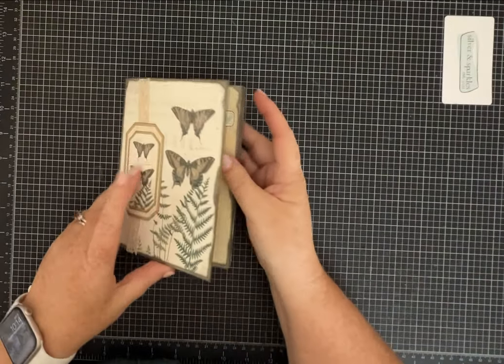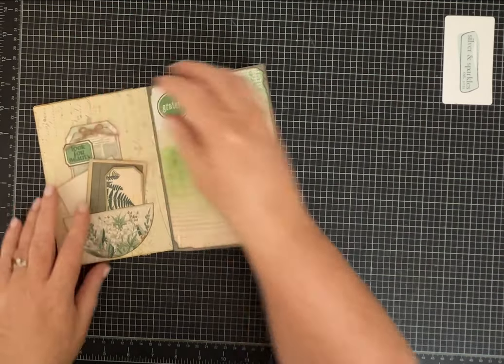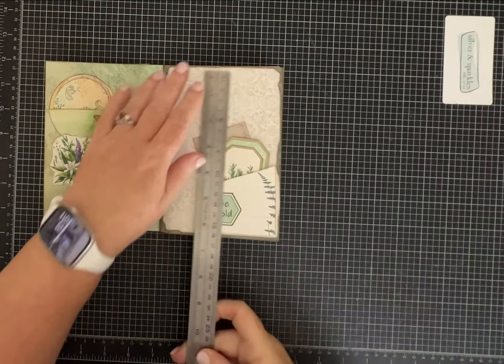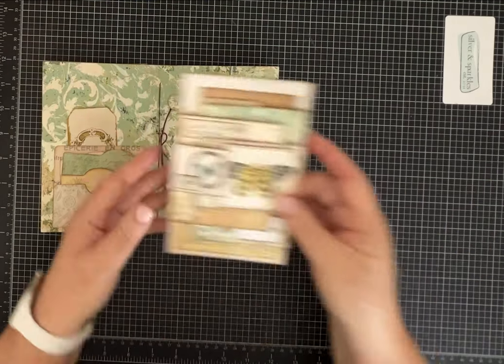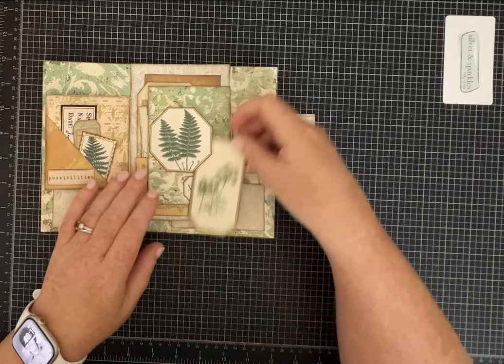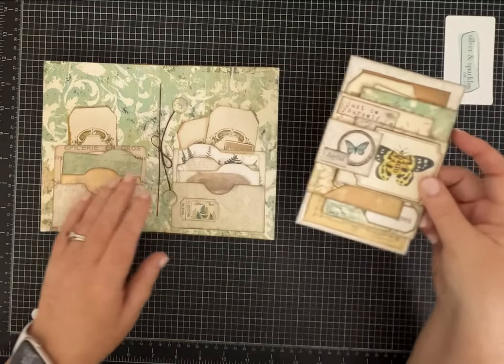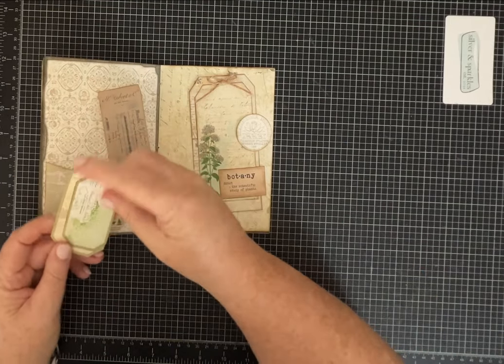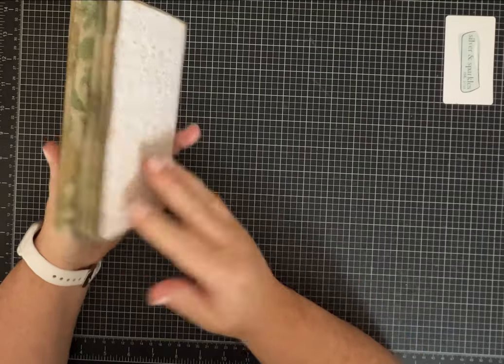I LOVE these papers! Look inside this new journal I’ve made!@pinkmonarchprints​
Hi Friends! I just made this super sweet journal with the September monthly kit by ​⁠@pinkmonarchprints   This month is fabulous (as usual!) The designs are a collaboration with ​⁠@collagetype and I think they are gorgeous.
I hope you enjoy what I’ve made!